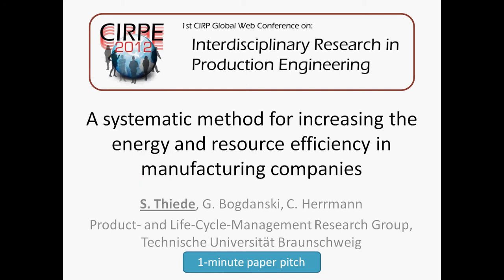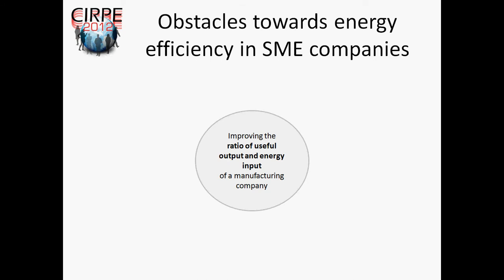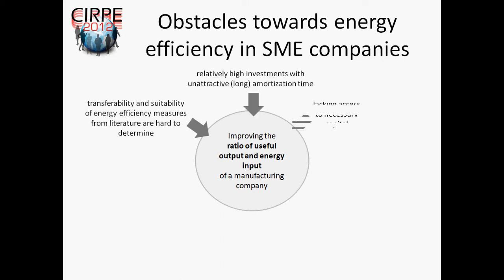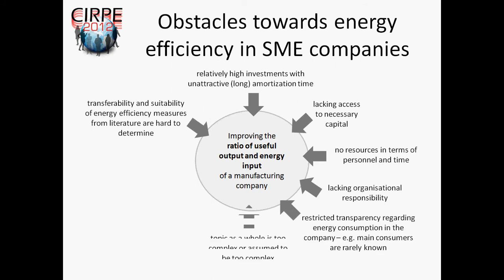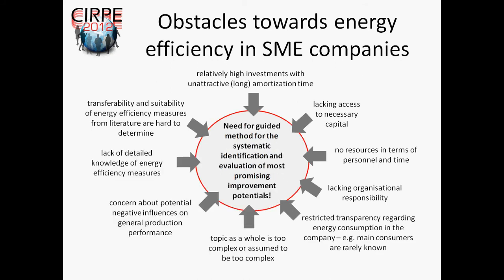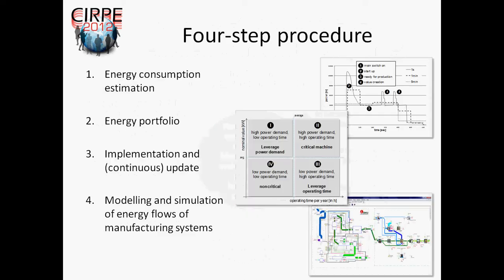A systematic method for increasing the energy and resource efficiency in manufacturing companies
1-Minute pitch for the first global web Conference on Interdisciplinary Research in Production Engineering (CIRPE2012).